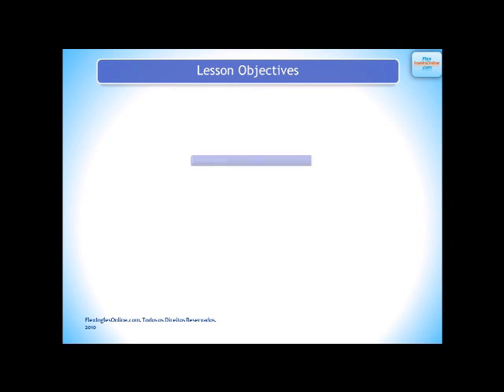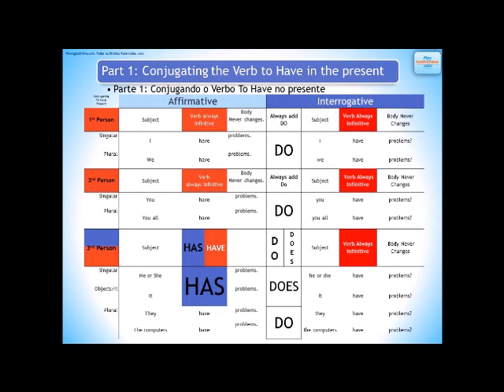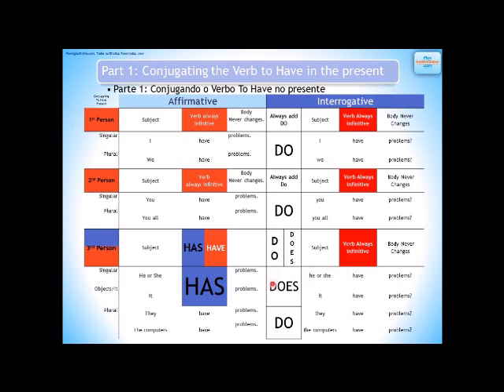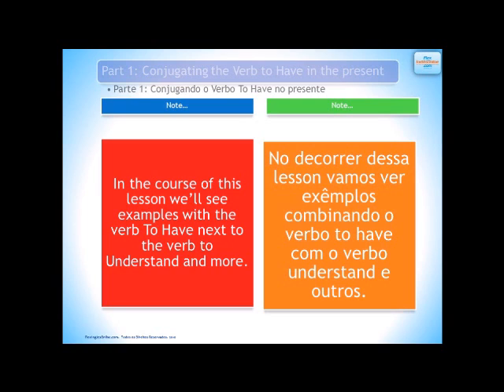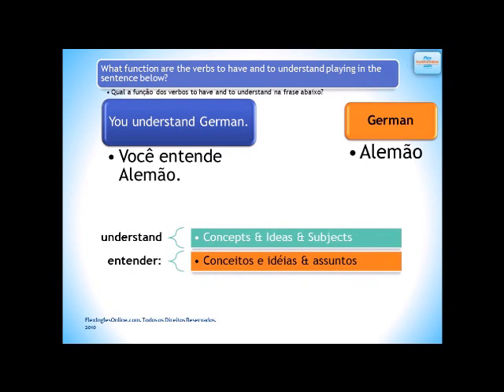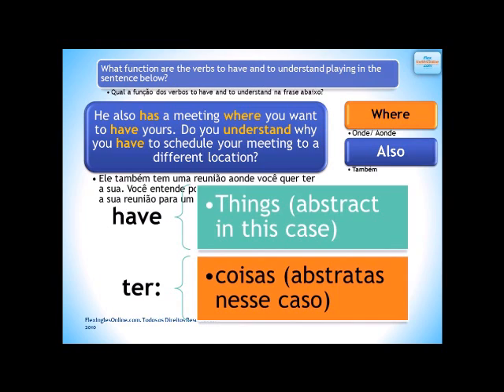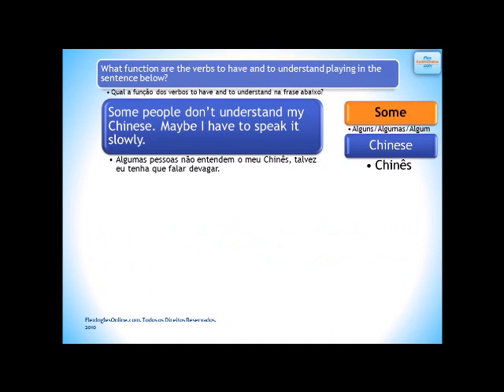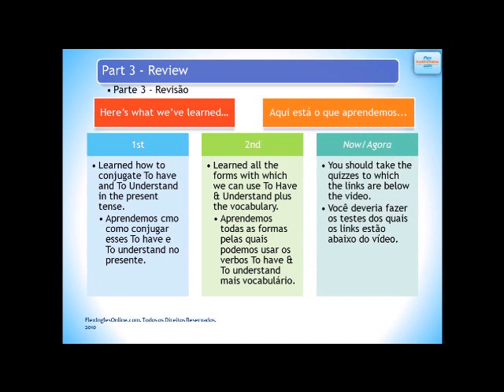Curso de Inglês Online Aula 6-2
Aprenda Inglês Online, esse quiz é parte do curso de Inglês Completo da FlexInglesOnline.com. Para assistir a aula relacionada a esse quiz e ver o seu resultado visite